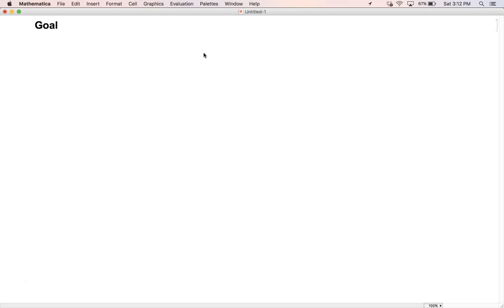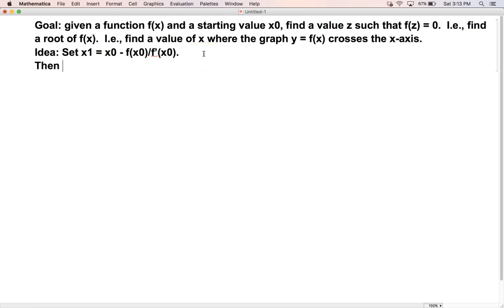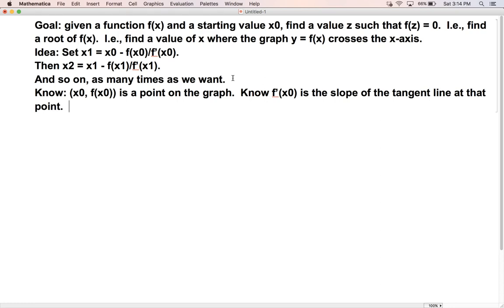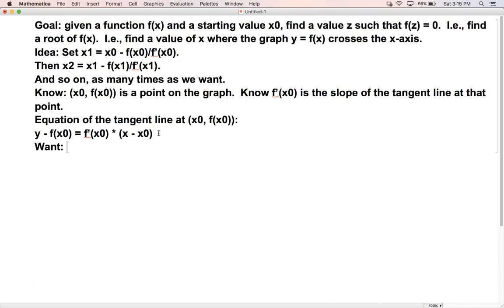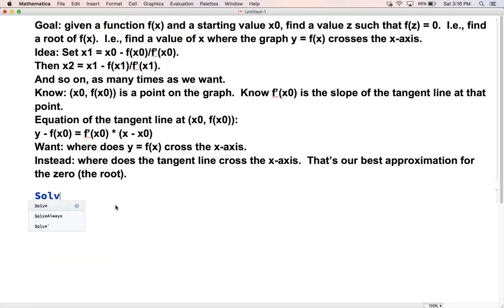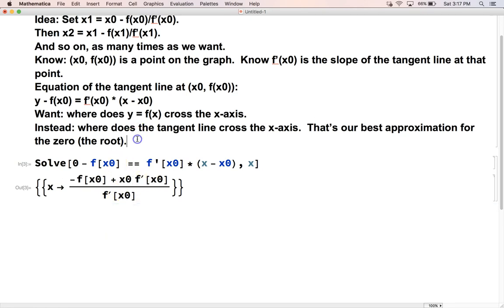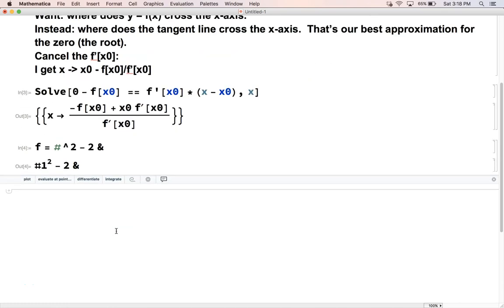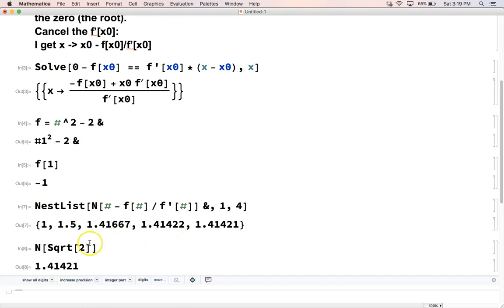Newton's method with NestList